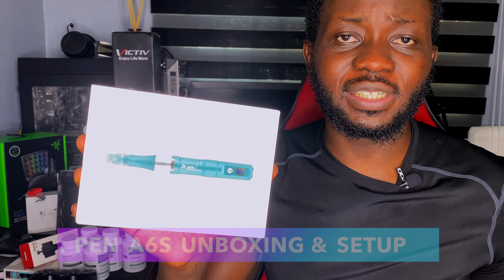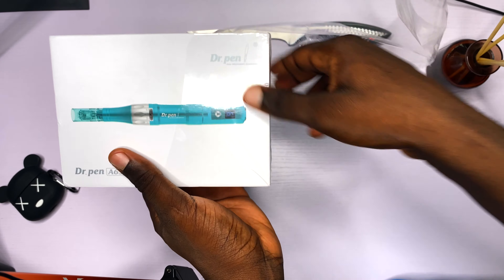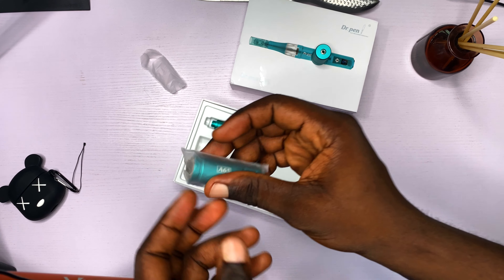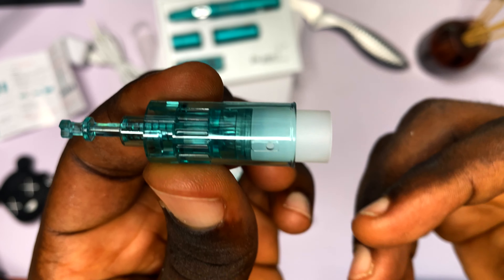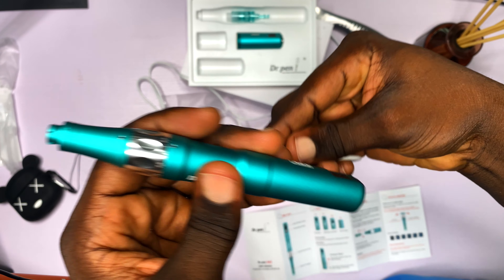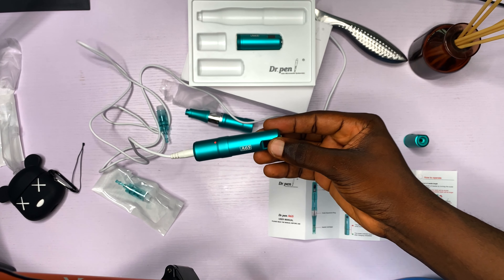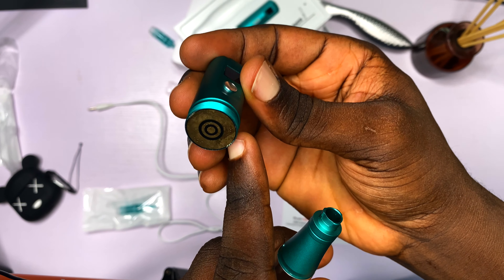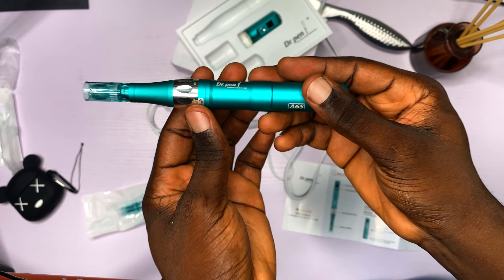Dr Pen A6S Unboxing and Tutorial! Microneedling At Home For Hair Growth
Dr Pen A6S unboxing and tutorial for Microneedling at home. I started micro-needling at home to grow my hairline, get a fuller beard, and improve hair growth.